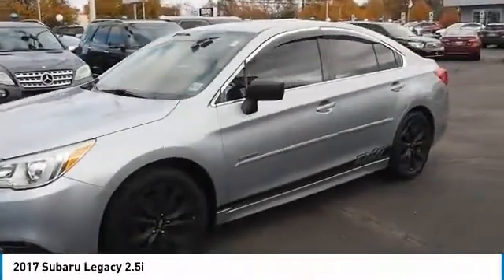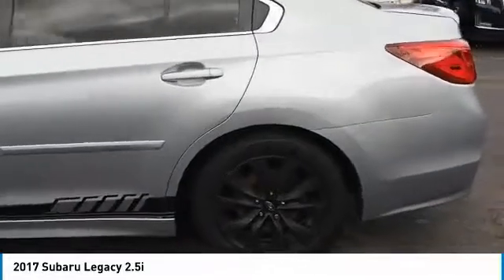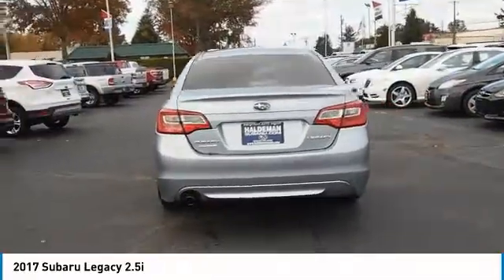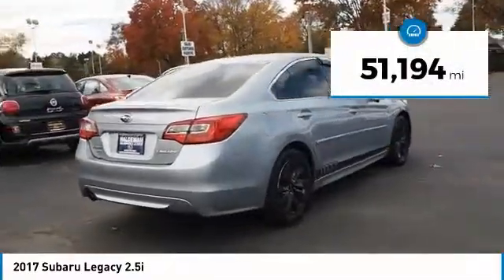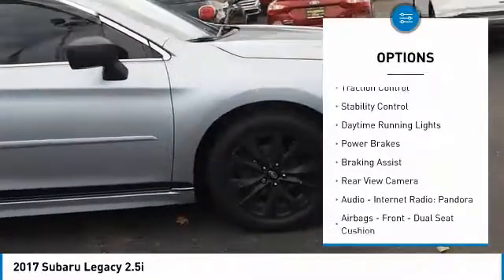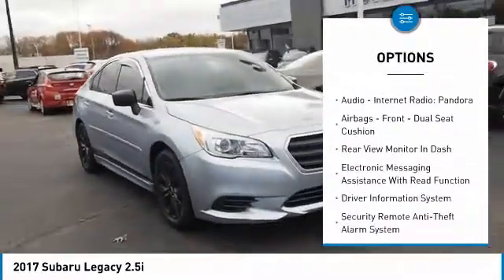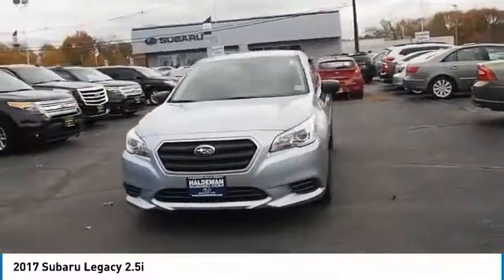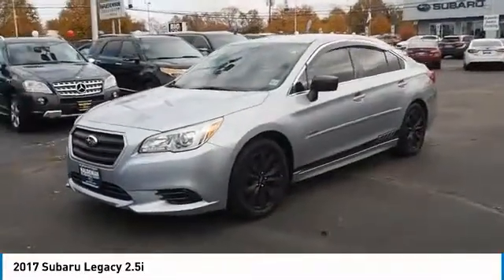2017 Subaru Legacy A19853A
2017 Subaru Legacy 2.5i

2017 Subaru Legacy 2.5i REMAINDER OF FACTORY WARRANTY, SERVICE RECORDS AVAILABLE, RECENT HALDEMAN TRADE IN, GOOD TIRES, NEW BRAKES, BLUE TOOTH, HEATED SEATS.Recent Arrival! CARFAX One-Owner.